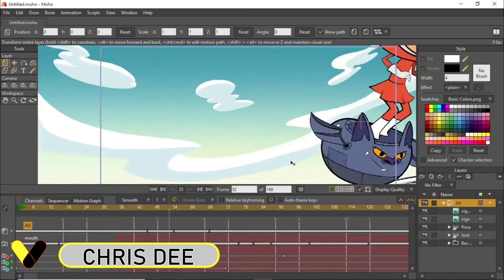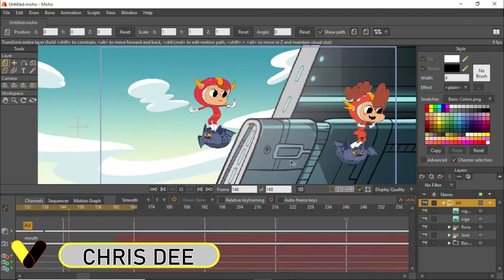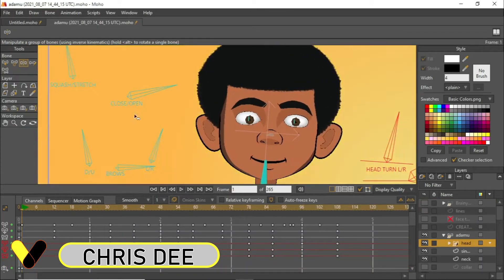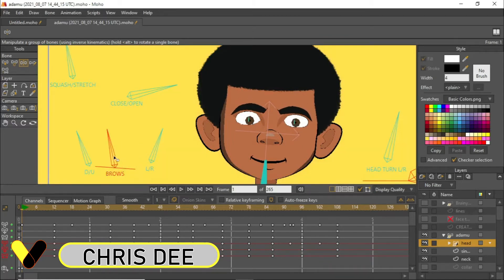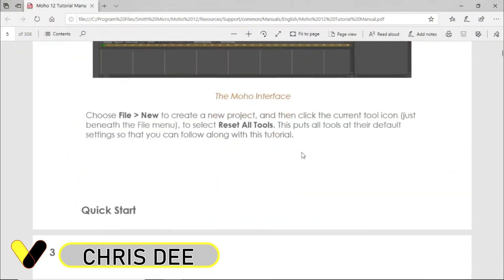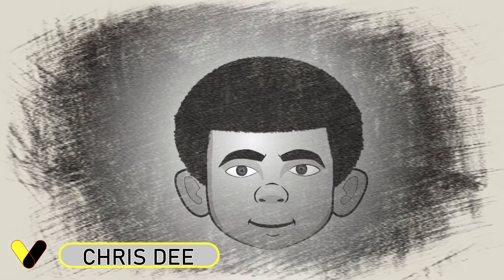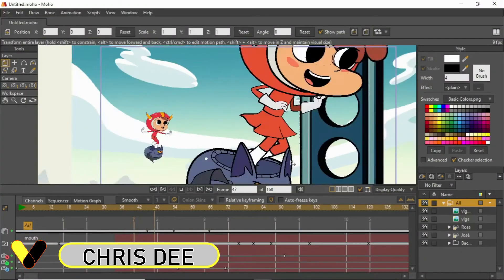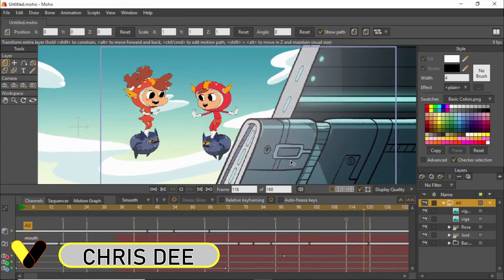Moho pro 12 animation course for beginners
learn the basics of animation in 2 months